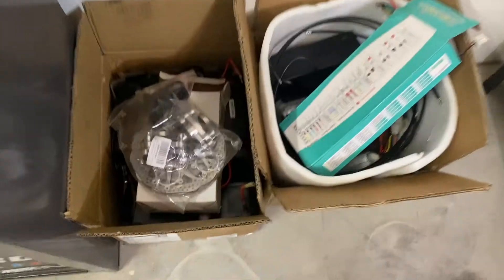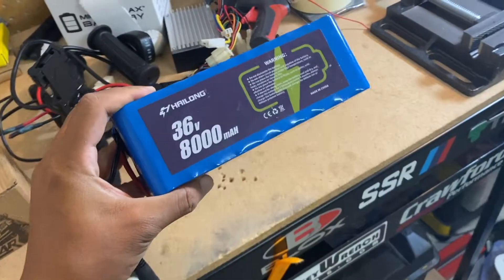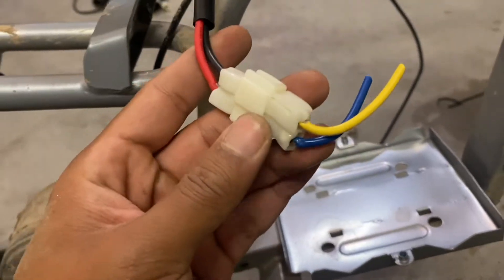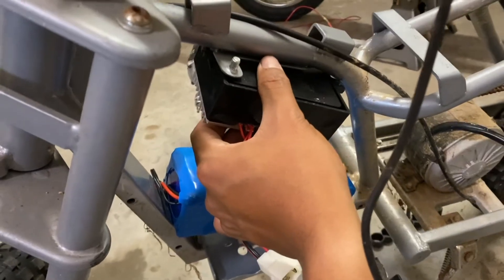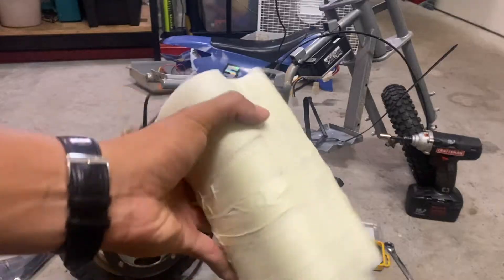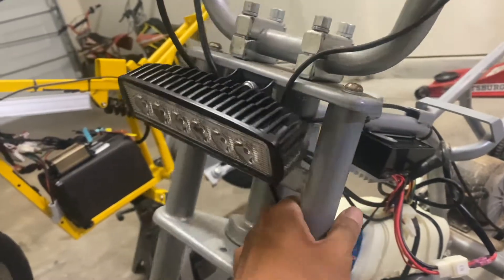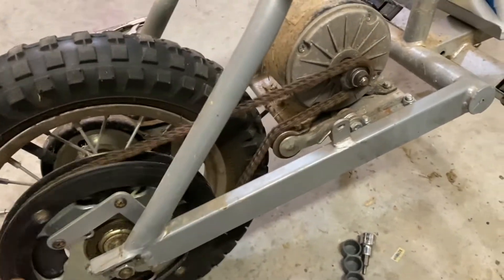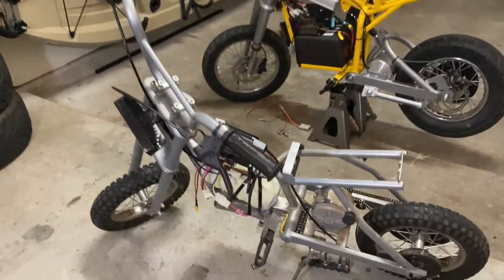Razor MX350 Micromoto Build | Power Upgrade Overvolting the Stock Motor 36V for more Speed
Since I'm still waiting on parts for my MX2000 Supermoto Build, I decided to start modifying my MX350. I'm trying to find out how much power the factory 350W brushed motor could handle. In this video, I'll be showing you how I over-volted the bike and added a larger sprocket to increase the top speed. Here are all the parts that I'm using for this project:

The Build List (As of this time):
Razor MX350 Dirt Bike
13-Tooth 25H Chain Sprocket
Pro Taper 8.6" Handle Bar Pad
Nilight LED Light Bar
7/8" Light Switch
Razor MX650 Controller & Throttle
36V Lithium Battery